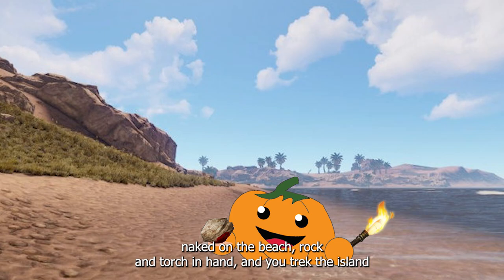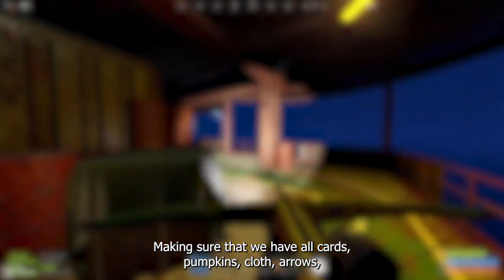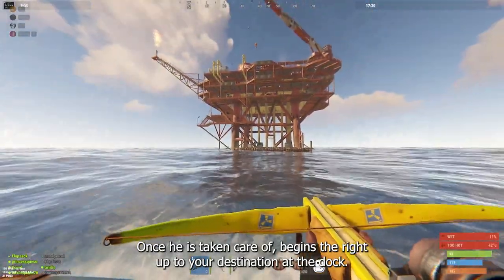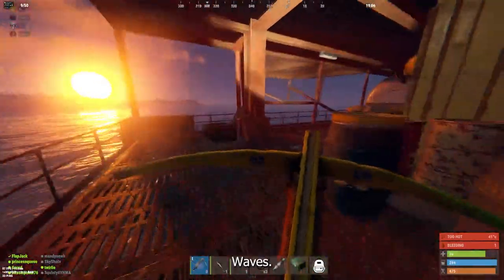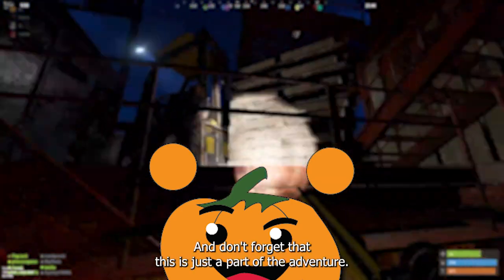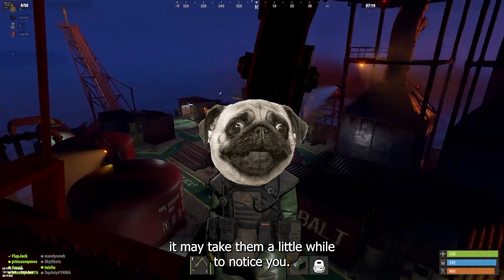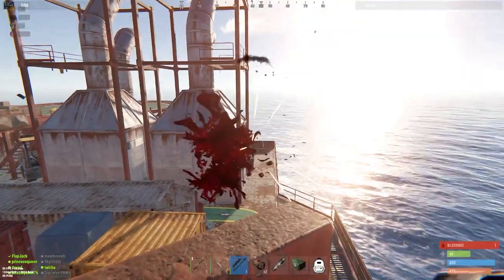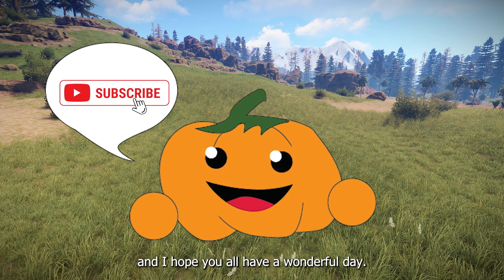How to Take Small Oil Rig with Bows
Not enough challenge in your standard Rust gameplay? Need loot fast just a  little after spawn. Don't worry, Gourd's gotcha with a guide to do Small Oil Rig with only bows!